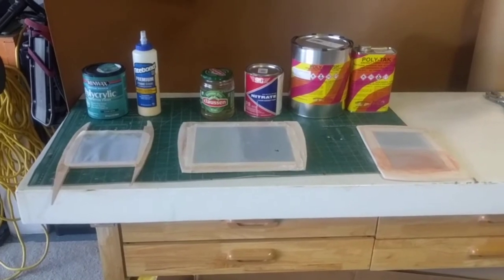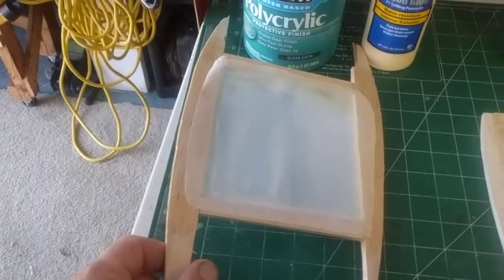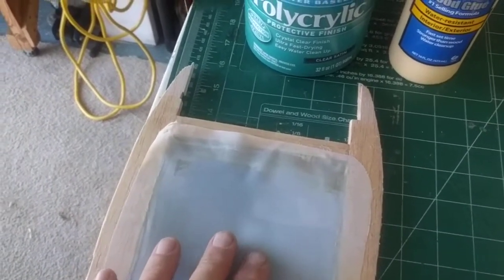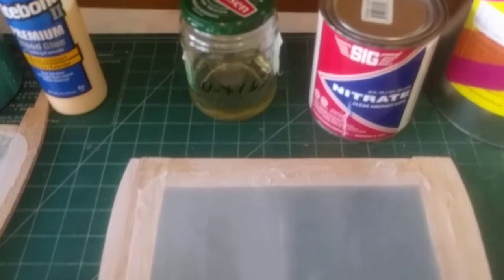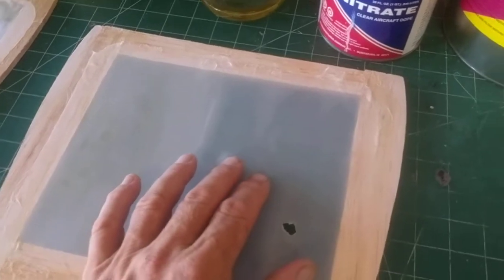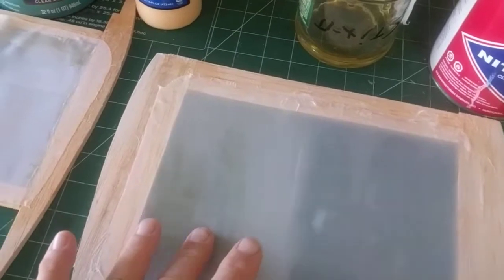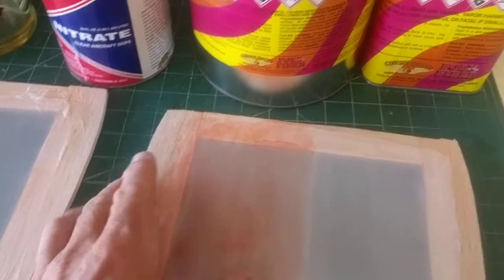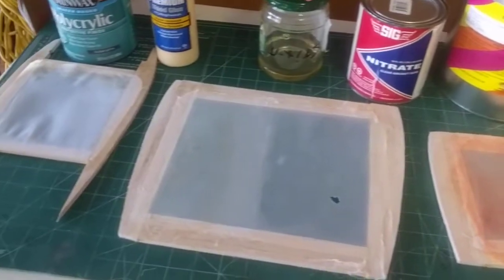Covering RC Planes with Fabric part 2 of 2